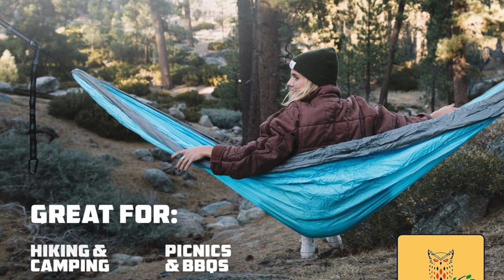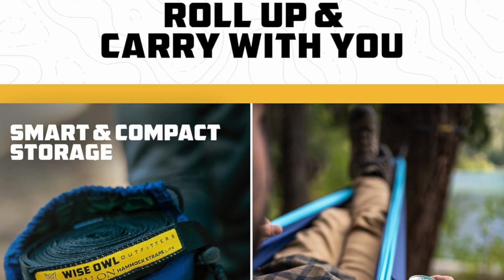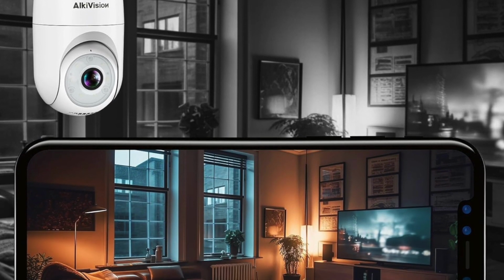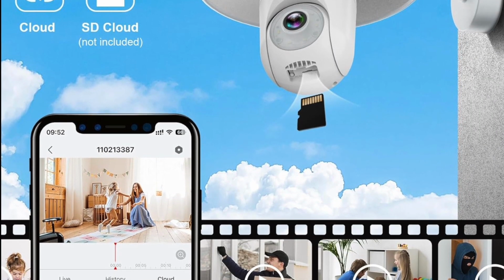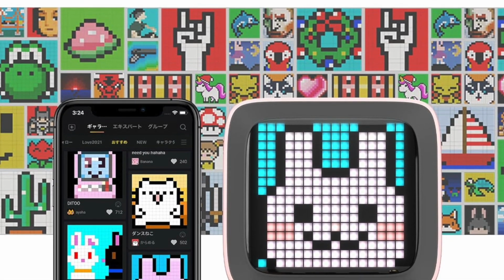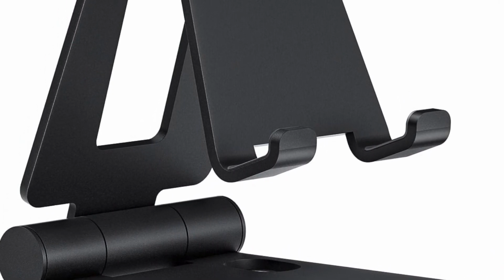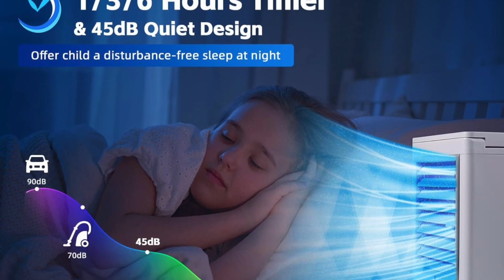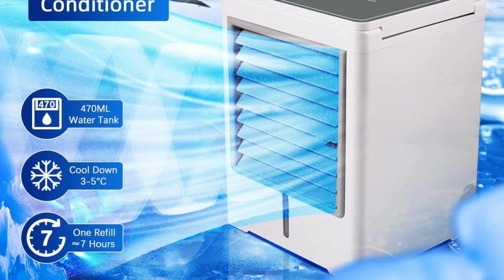UNUSUAL HOME GADGETS YOU NEVER KNEW YOU NEEDED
Portable hammock
Light Bulb Security Camera
Retro Pixel Art Speaker
Folding Cell Phone Stand
Portable Air Conditioner

Ever wondered if there's a device out there that could make life a tad bit easier—or a lot more fun? Well, buckle up because we've scoured the tech landscape to bring you the quirkiest and most unexpectedly essential gadgets.